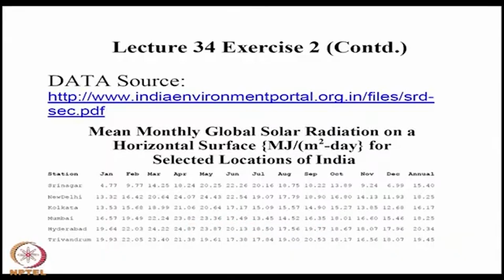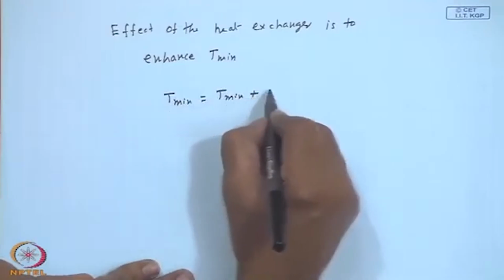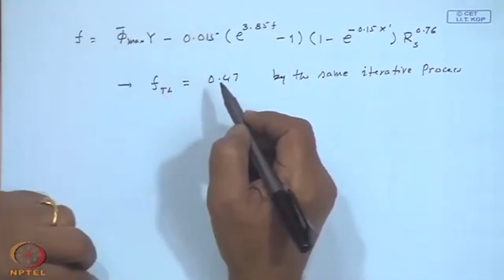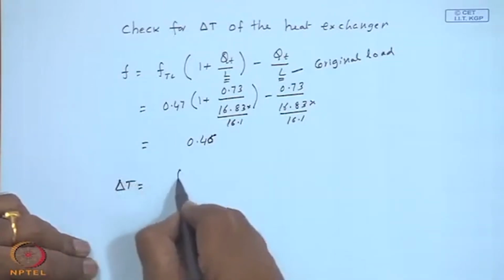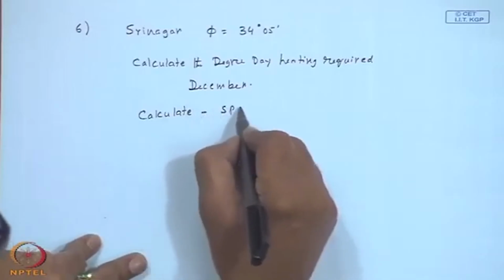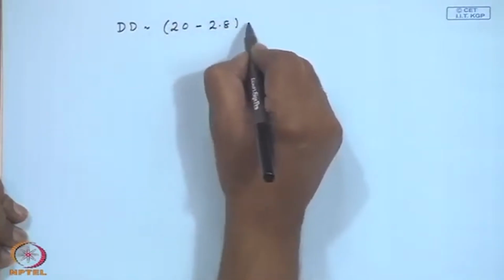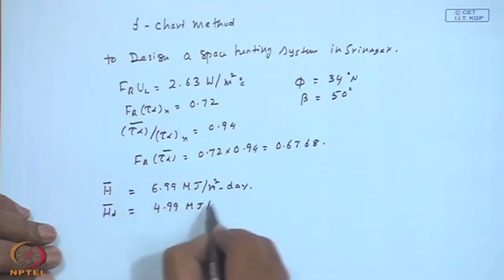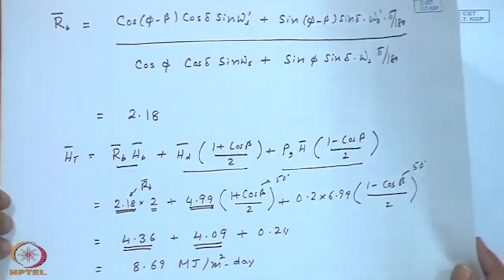Lec34: Exercise - 2 (Contd.)